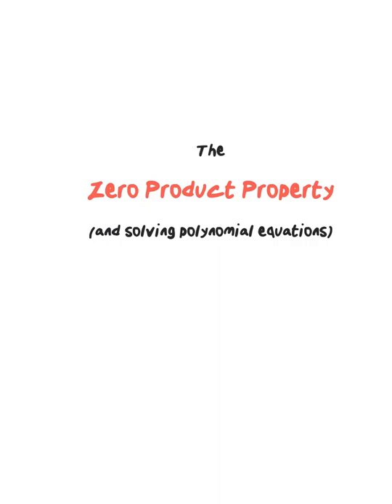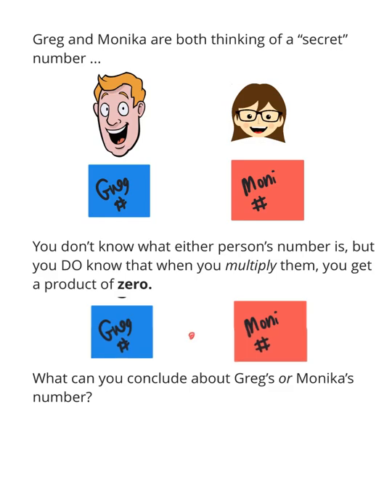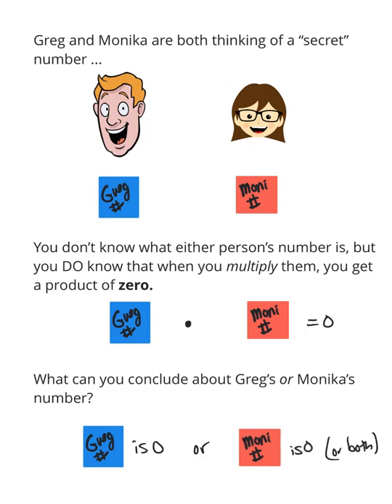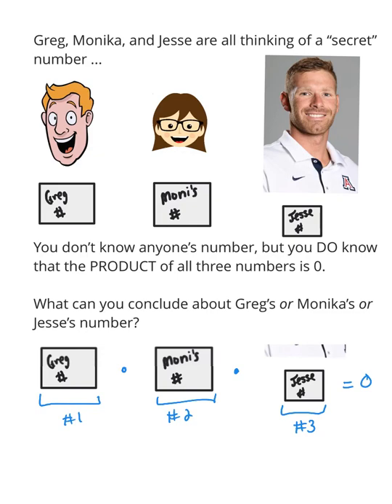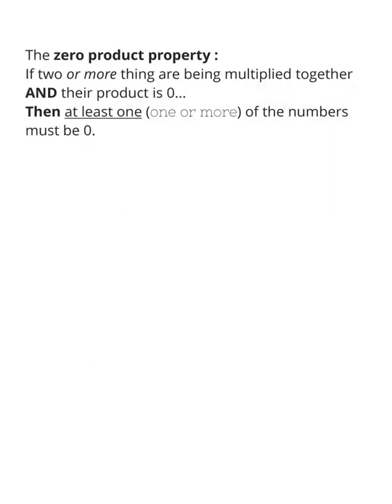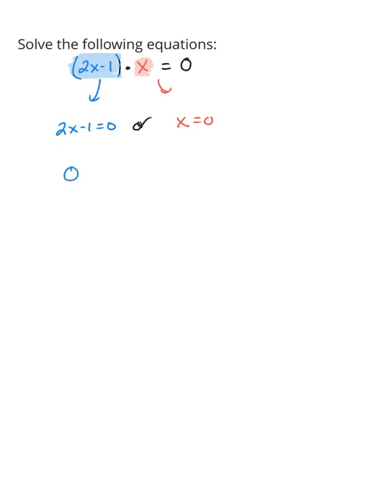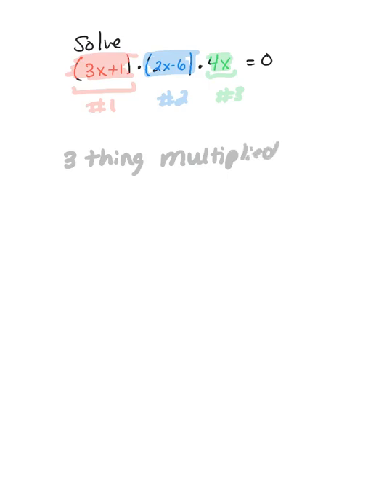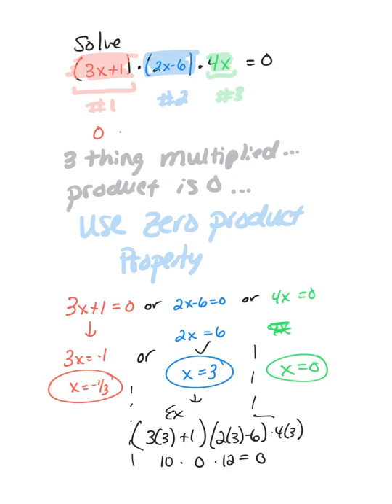Solving Polynomial Equations (Zero Product Property)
Learning Target: I can use the Zero Product Property to solve polynomial equations.